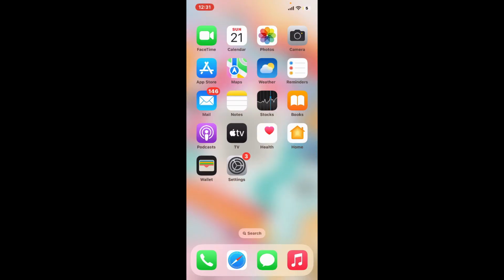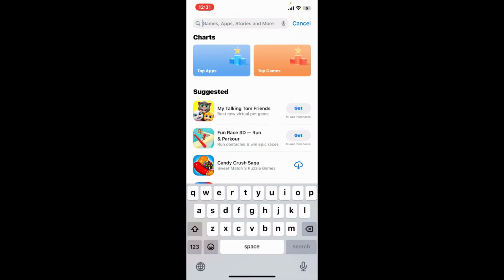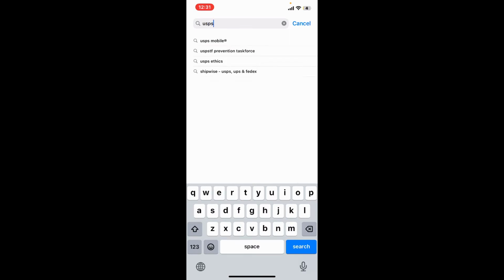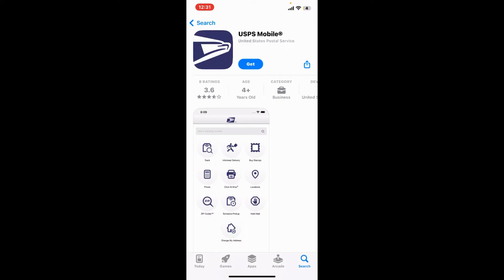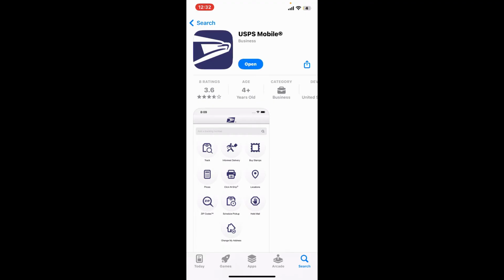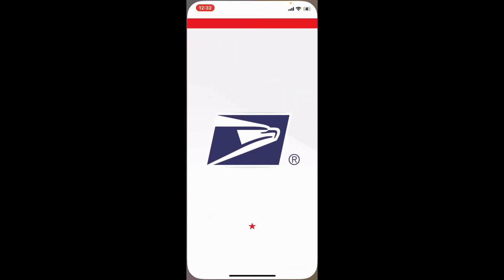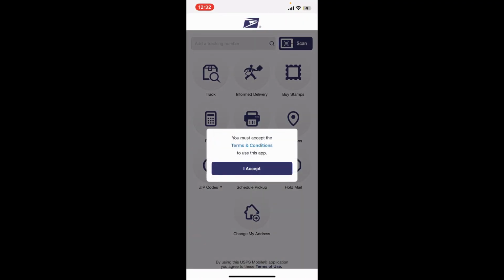How to Download USPS App on IPhone 2024?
In this video, we'll show you the step-by-step process of downloading the USPS app from the App Store directly to your iPhone.

Whether you're sending packages, scheduling pickups, or simply staying updated on your mail deliveries, the USPS app puts the power of postal services at your fingertips.
Join us as we navigate through the App Store, locate the USPS app, and initiate the download process.

We'll also provide useful tips on setting up the app and accessing its features seamlessly.